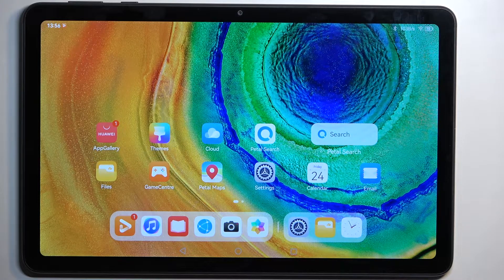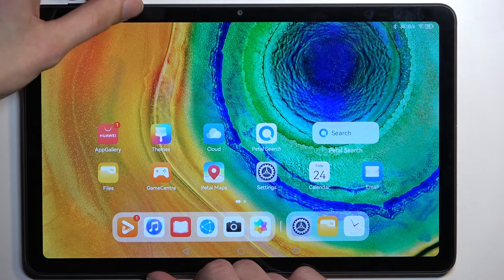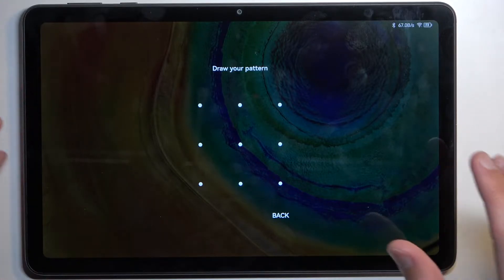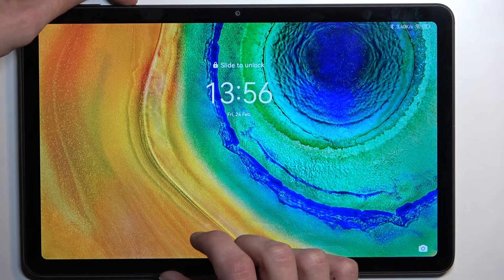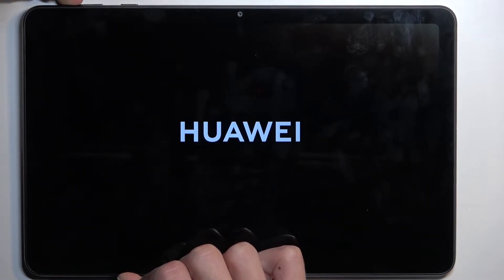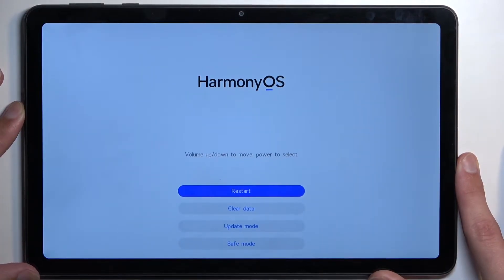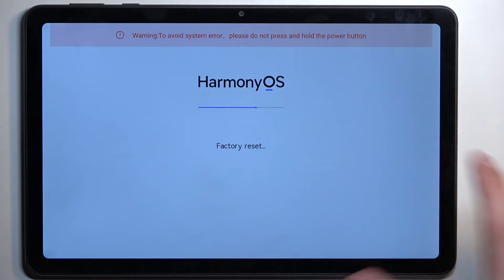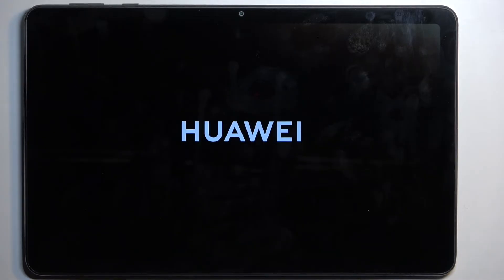How to Hard Reset HUAWEI MatePad SE - Screen Lock Bypass / Factory Data Reset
HUAWEI MatePad SE Hard Reset:
In this video you can find the way to hard reset HUAWEI MatePad SE via using recovery mode. Use the combination of keys to enter HUAWEI recovery menu, then select wipe data option. This operation will delete all persona data, customized settings and installed apps from HUAWEI MatePad SE. Let's format HUAWEI MatePad SE and fix HUAWEI settings.

How to hard reset HUAWEI MatePad SE? How to factory reset HUAWEI MatePad SE? How to master reset HUAWEI MatePad SE? How to remove data from HUAWEI MatePad SE? How to format HUAWEI MatePad SE? How to wipe data from HUAWEI MatePad SE? How to remove password in HUAWEI MatePad SE? How to skip screen lock on HUAWEI MatePad SE?